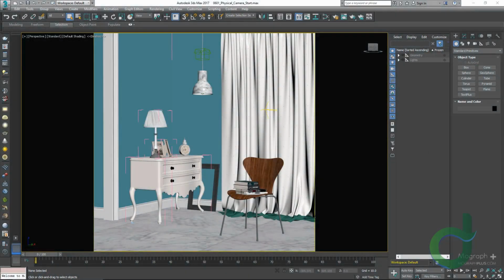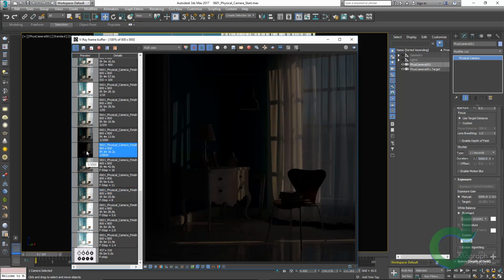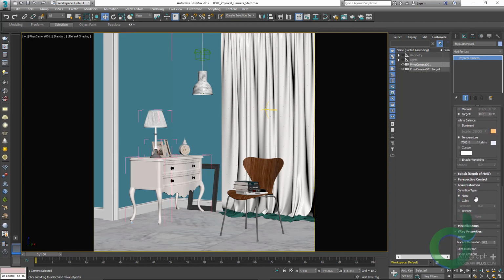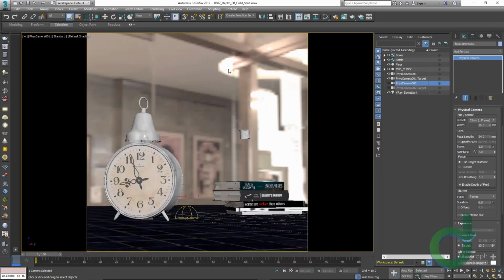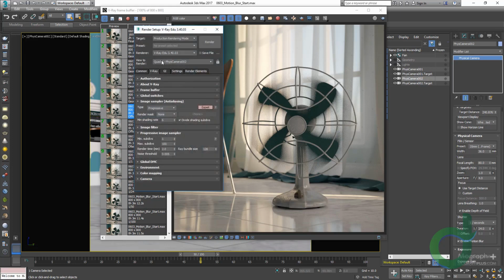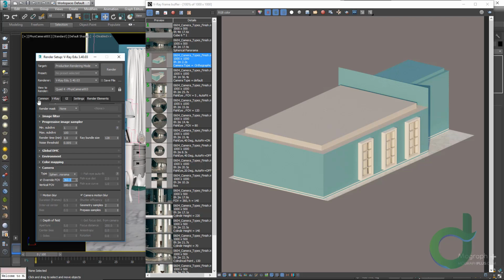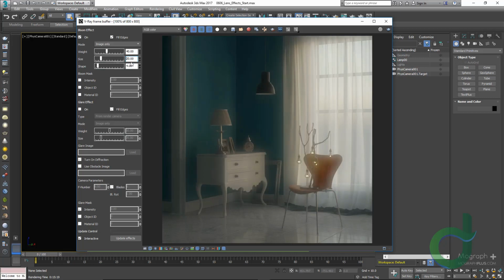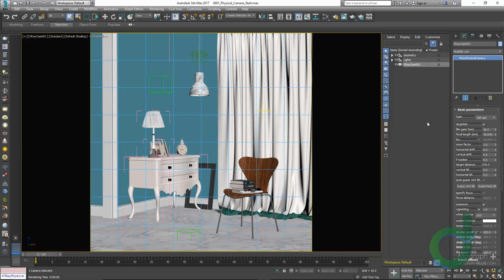Mograph Plus - The Ultimate Introduction To V-Ray for 3ds Max Camera